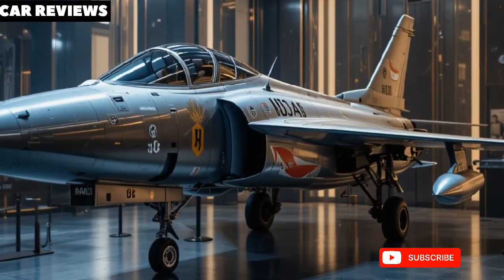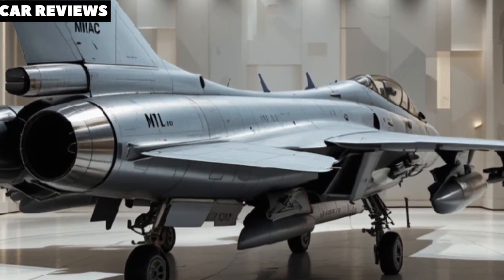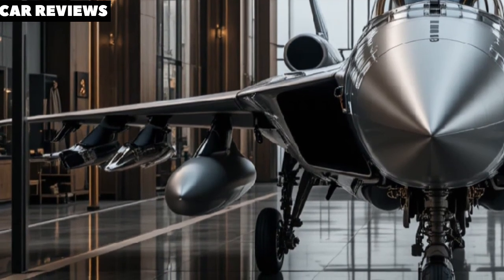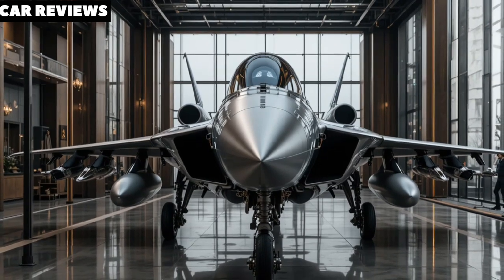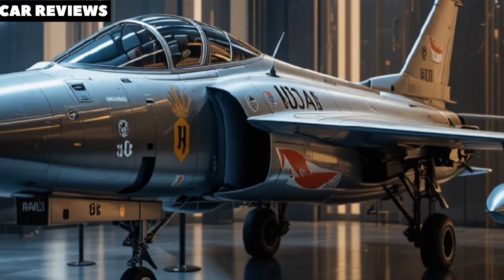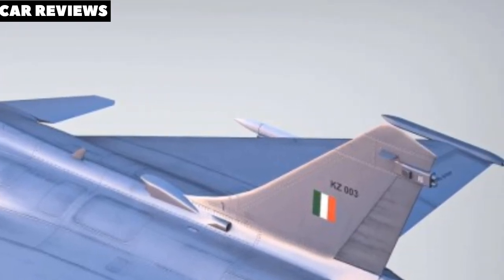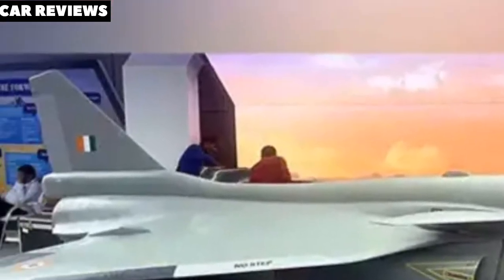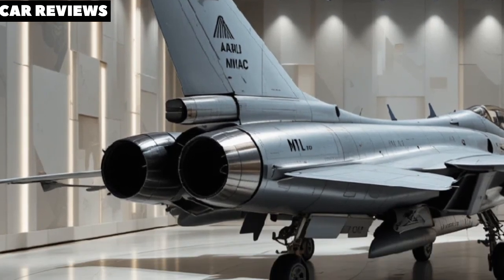"HAL AMCA – India’s 5th Gen Stealth Fighter Takes Flight into the Future!"🔥✨💫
Here’s a YouTube video description in English for HAL AMCA – Indian Fighter Jet:

India’s 5th Gen Fighter Jet: HAL AMCA Full Review | Future of Indian Air Power

Introducing the HAL AMCA (Advanced Medium Combat Aircraft) – India’s most ambitious fighter jet project yet! Designed to rival global 5th-generation jets, the AMCA features stealth capabilities, supercruise, advanced avionics, and multirole combat systems.

In this video, we explore the design, technology, engine, weapons, and expected role of the AMCA in strengthening the Indian Air Force. From its radar-evading shape to its cutting-edge sensors, AMCA represents a huge leap in indigenous defense manufacturing.

Would you like a Hindi version too?